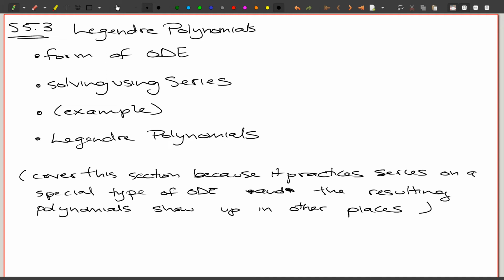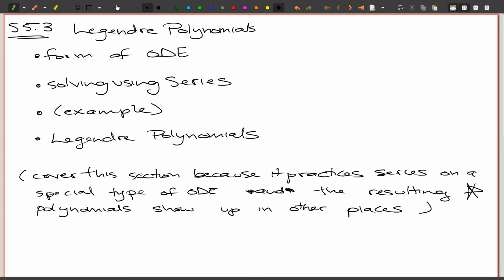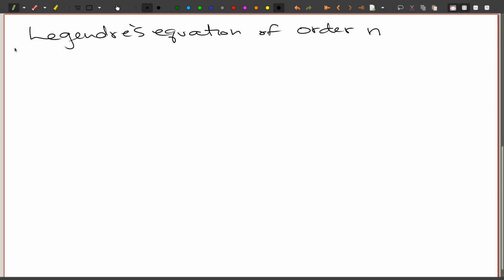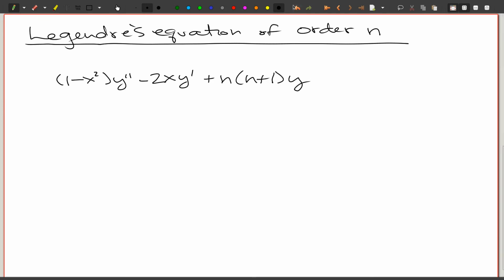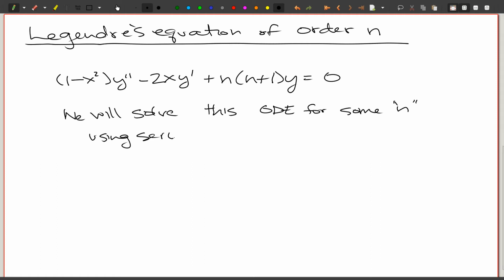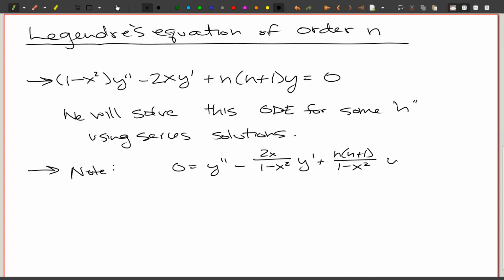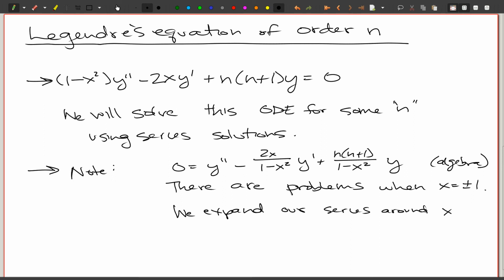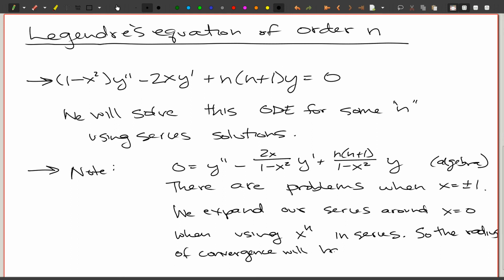5.1: Legendre's equation 1 - intro